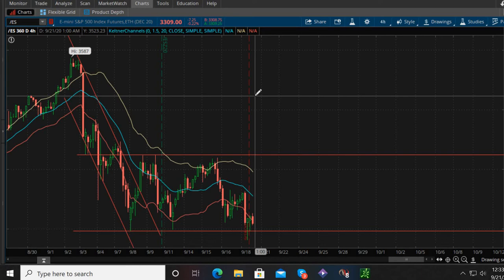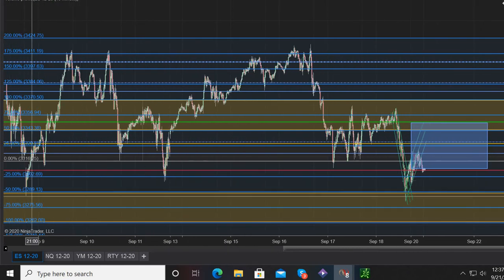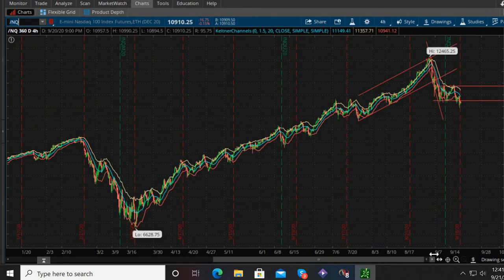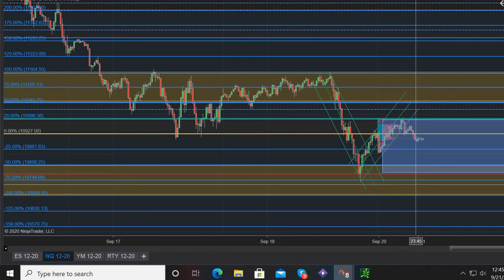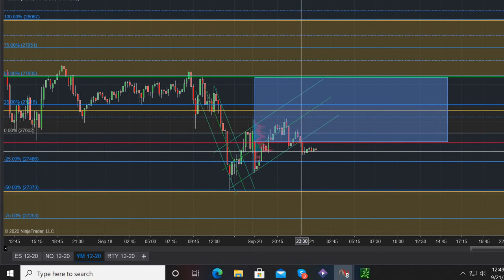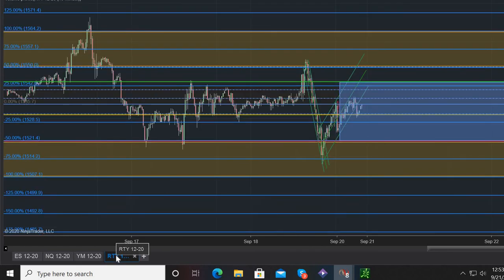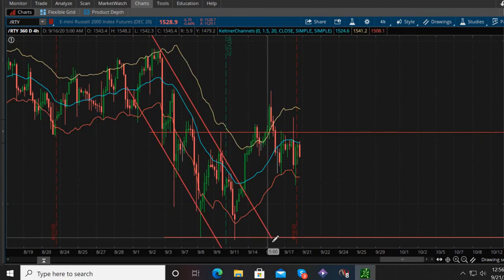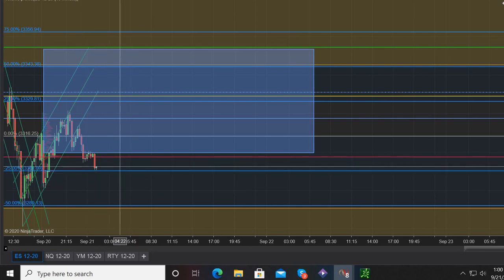PrimerusTrade Plan 9/21/2020